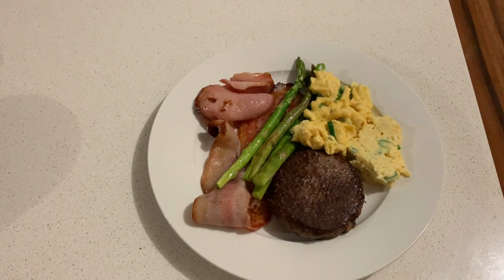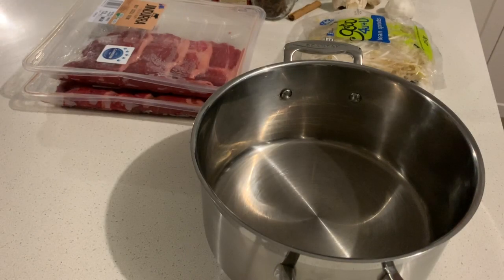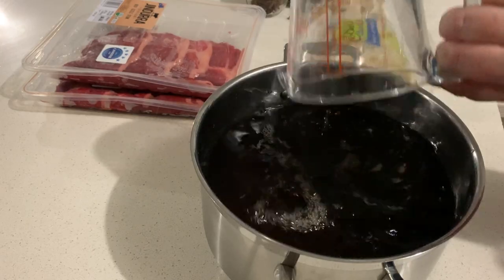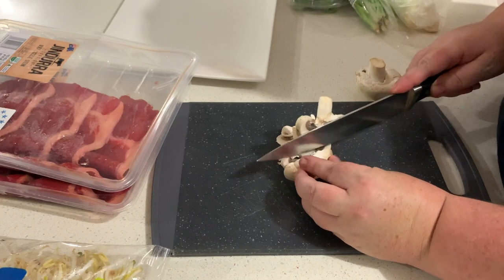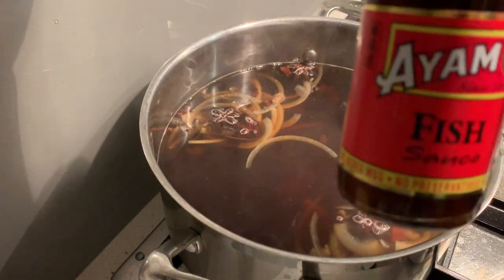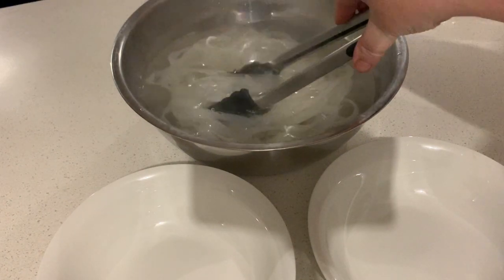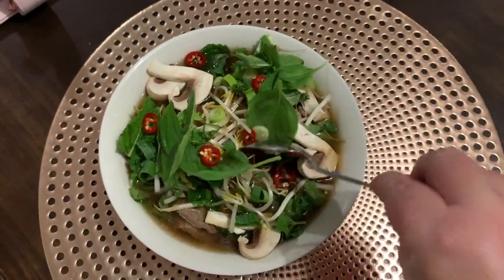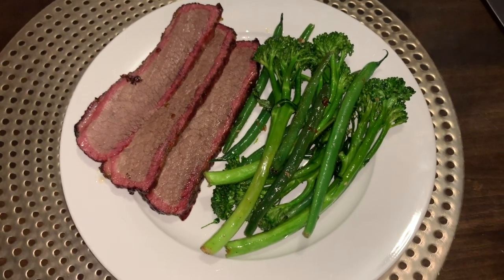KETO WEIGHT LOSS | Week 4 | 7 Easy Low Carb Dinners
This week I share 7 easy low carb dinners for you to try. Super quick, super easy and absolutely delicious! As well as sharing this weeks weigh in results.

UPLOAD SCHEDULE

MON  - Health (Keto Weightless Journey, Low Carb Recipes & Meal Prep, What I Eat In a Day)
WED  - Home (Clean with Me, Organisation, Room Tours, Decluttering, Furniture Makeovers)
FRI     - Hobbies (Craft, Planners, Journals, DIY Home Decor, Art, Holiday Decor, FX Makeup)
SAT    - Hauls (Shop With Me, Shopping Hauls, Favourite Products, Recommendations)
SUN   - Heart (Family Related Videos, Vlogs, Day In The Life)

EQUIPMENT

Editing:  iMovie

MUSIC LICENSE